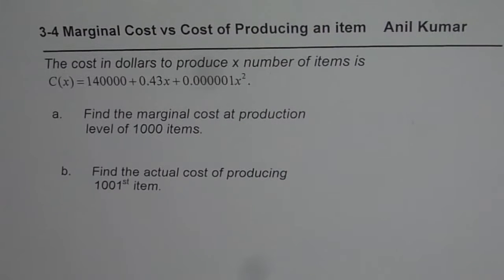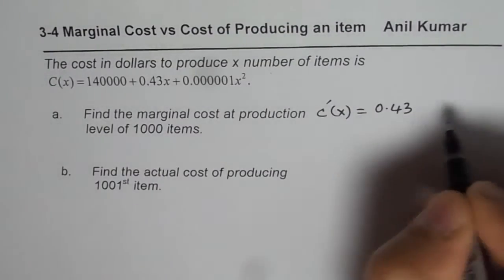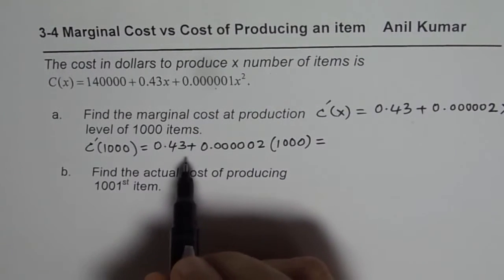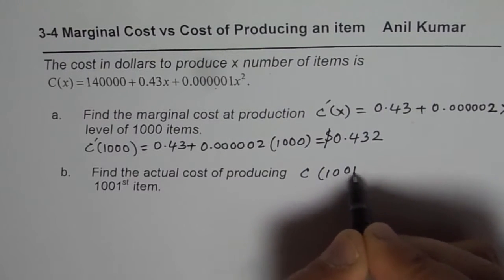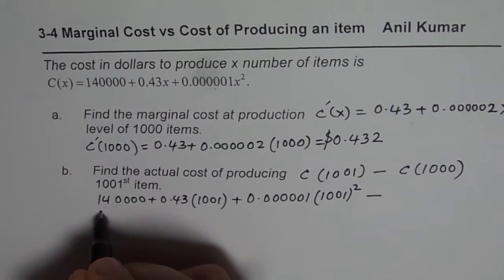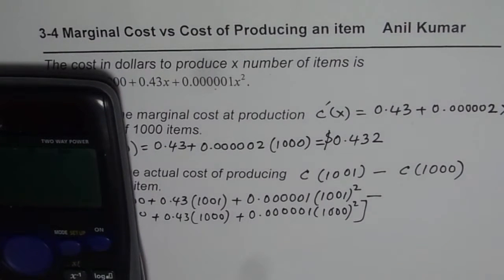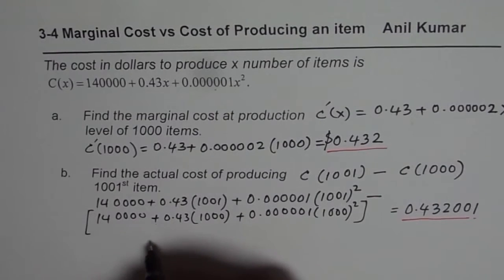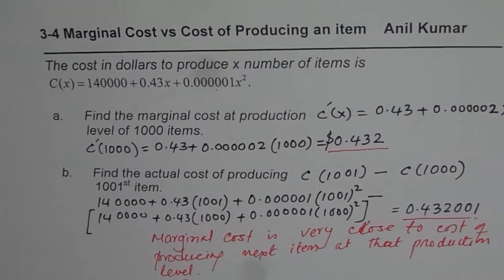Economics Optimization Marginal Cost and Cost of Producing Next Item